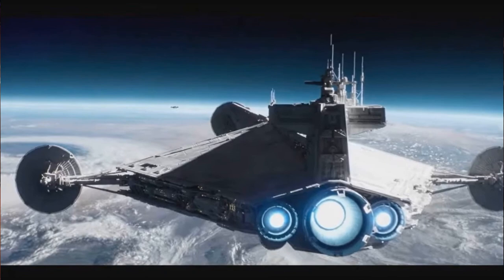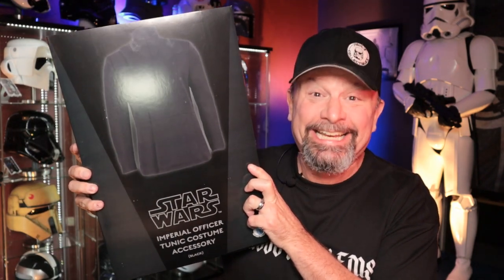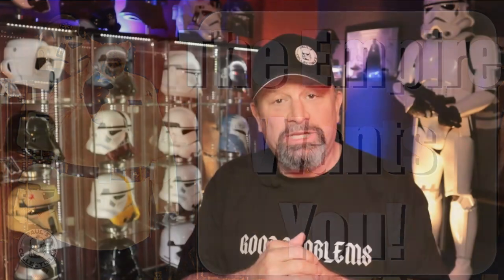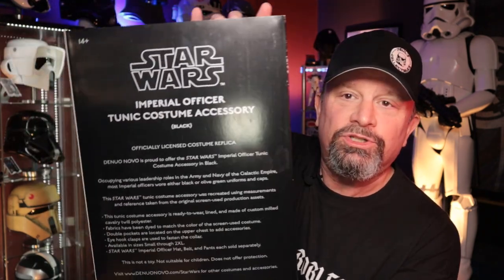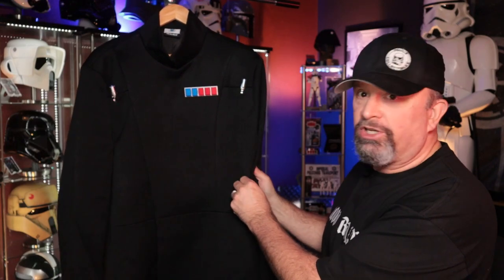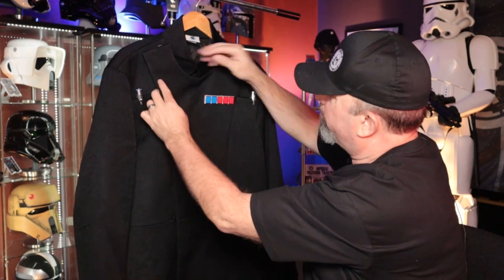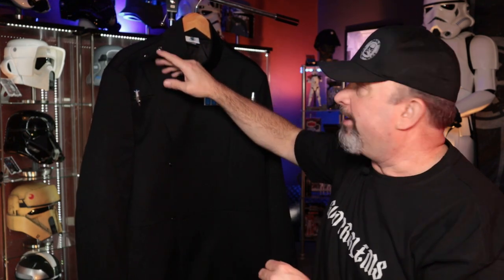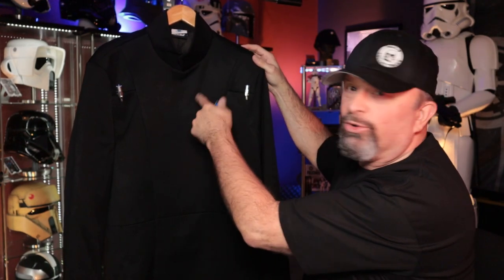Denuo Novo Imperial Officer Tunic Costume Piece Review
Another costume piece today!  This time we're looking at the Black Imperial Officer Tunic from Denuo Novo (Anovos.)

I loved the captain from the Cantwell Class Arrestor Cruiser that attempted to detain Luthen Rael as seen in the Andor series on Disney+.  So, I decided to take my Imperial Security Bureau (ISB) costume, and switch out for the black tunic and a new rank plaque from Bailey Builds on Etsy.  And just like that: black officer's uniform from Star Wars!

Let's take a look at it!

Thank you for joining me and checking out the video!

Mailing address:
Paul's Collectibles
428 E. Thunderbird Rd. No. 404